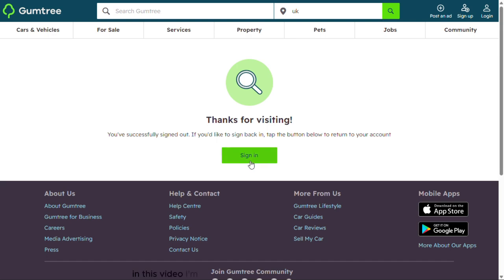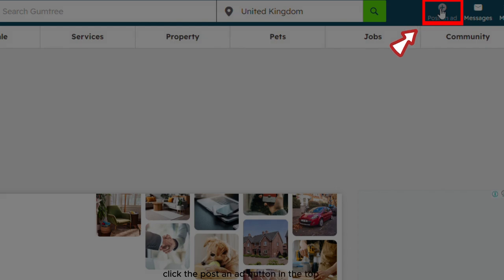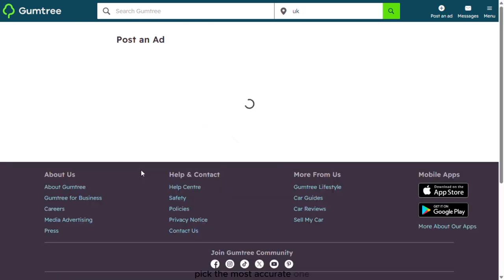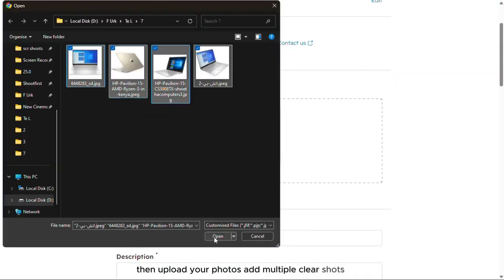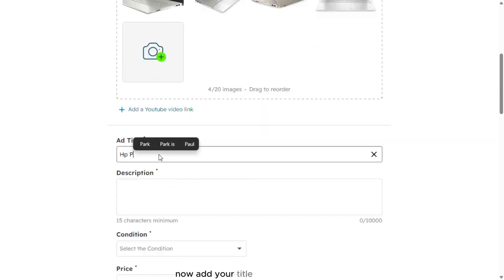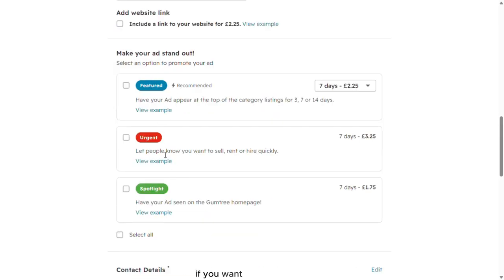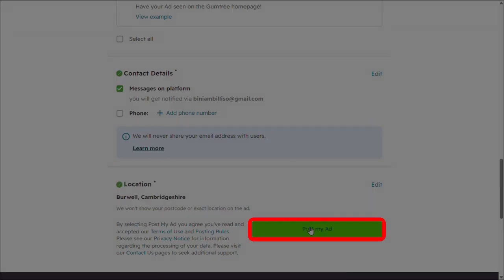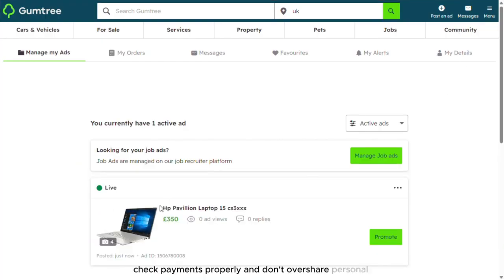How to Post an Ad on Gumtree (Full Guide)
Want to sell something on Gumtree but not sure how to post an ad? In this quick tutorial, I’ll show you exactly how to create, format, and publish your Gumtree listing in just a few minutes.

You’ll learn:
– How to start a new Gumtree listing
– How to choose the correct category for your item
– How to add photos, price, description, and location
– How to optimize your ad for more views
– What to do if Gumtree doesn’t allow your ad to publish
– Tips to make your listing stand out and get faster responses

Perfect for beginners who want to post items quickly and attract more buyers.